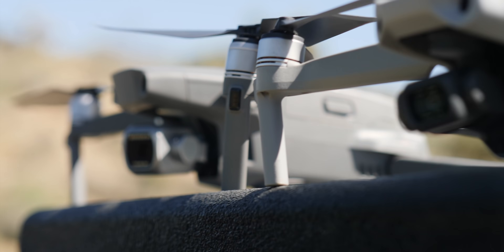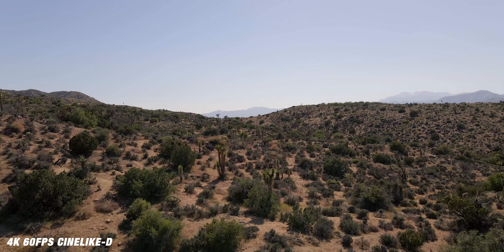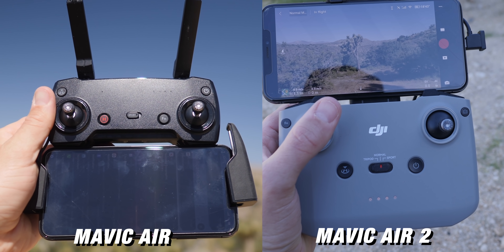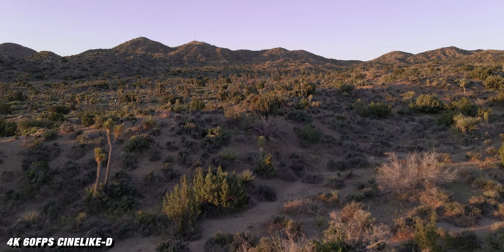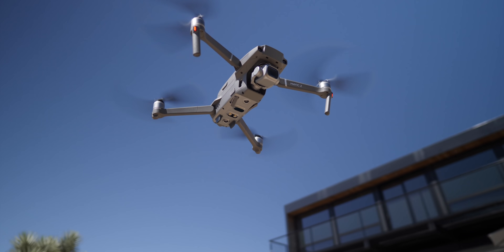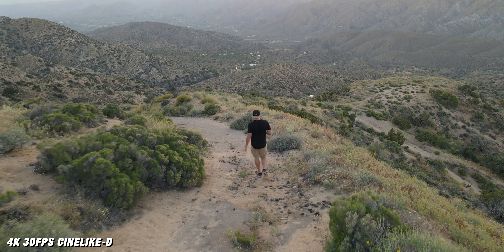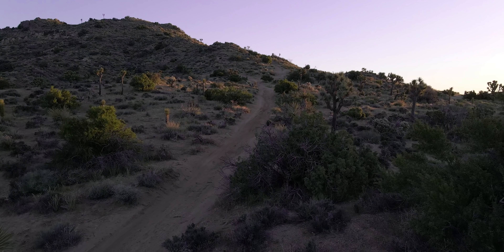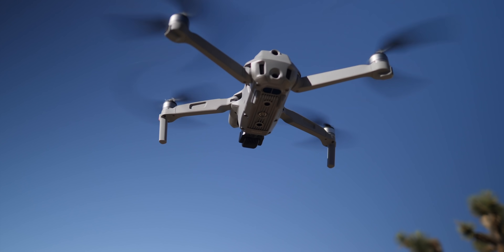MAVIC AIR 2 - Perfect DRONE for CREATORS?!?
Should you get the Mavic Air 2?  How does it compare to the Mavic Mini or the Mavic 2 Pro?  This video digs into who this drone is for and if its the perfect drone for creators.